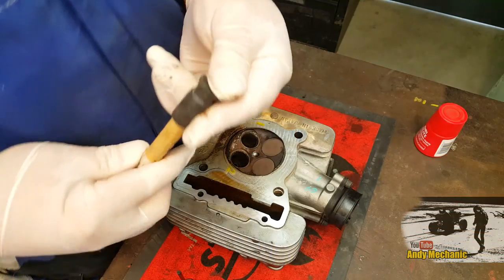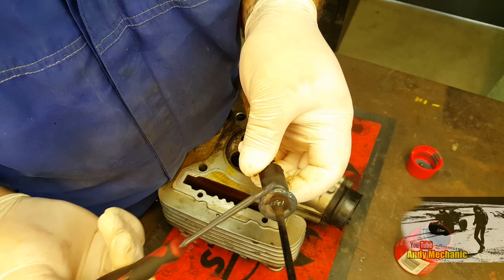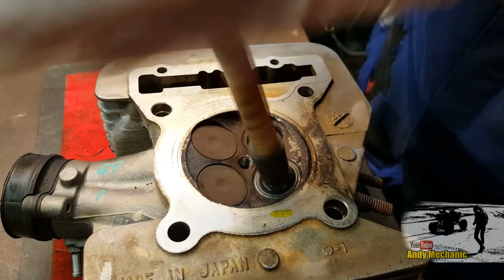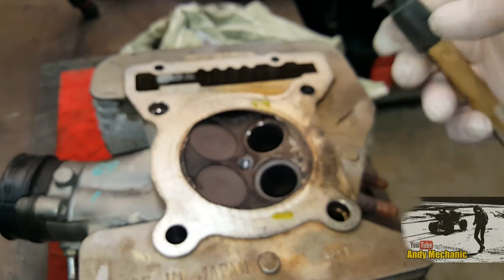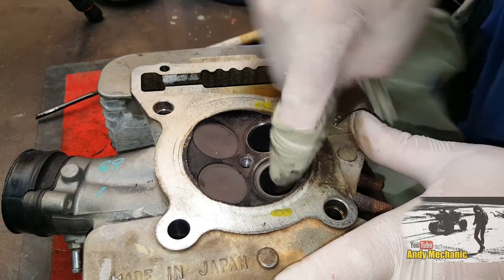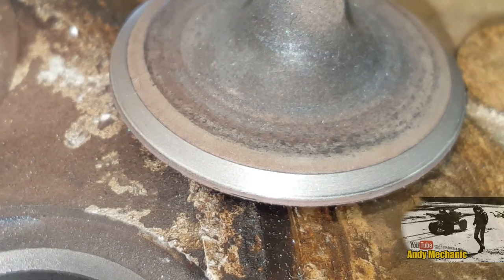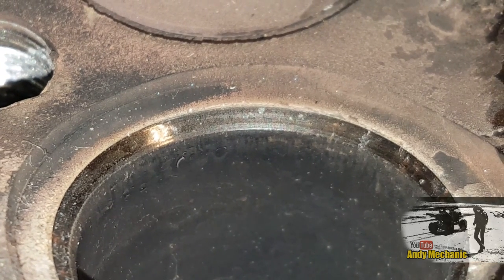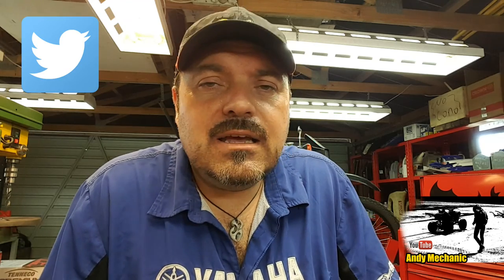How to lap valves in #1156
Valve 'lapping' or 'grinding' as it's known in some parts of the World is an important, though less common, procedure done to re-instate a good seal between the valve face and it's seat.

The valve's sealing surface can become damaged for many reasons and it's important to check it's condition both prior to engine strip down (leak down test) and when inspecting the cylinder head too. Let's face it, there's no point in rebuilding an engine that still has faults!

Modern cars with their lean burn engines, cleaner fuels, advanced steels and minimal oil burning tend to require this procedure less, in fact, some Yamaha valves can't be lapped in at all - only replaced!

Despite this it's still a skill that's still needed from time to time & if you haven't done it before then hopefully you'll find this video helpful.

If you have any questions please add them to the comments section and I'll get back to you as soon as I can.

Andy Mechanic